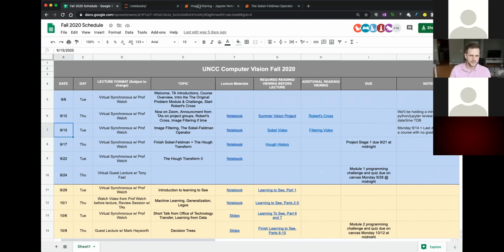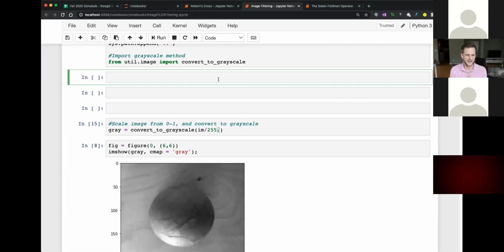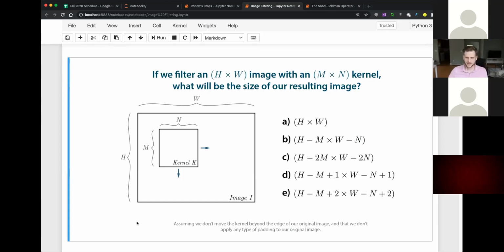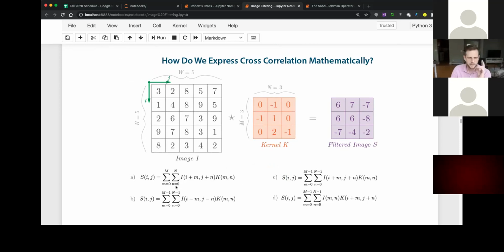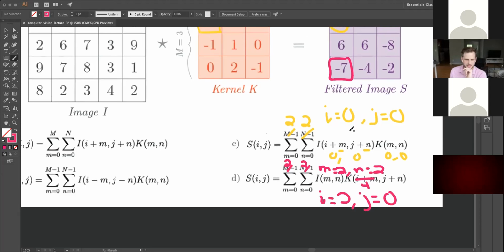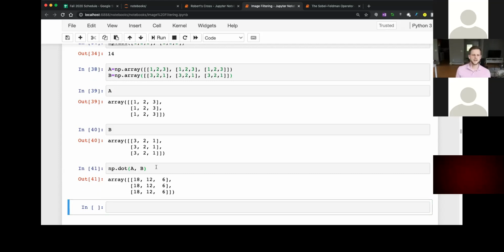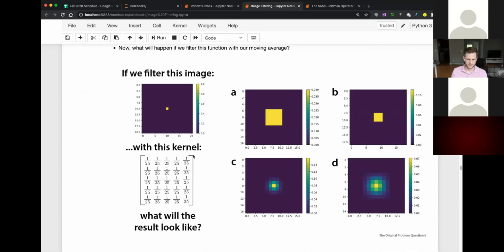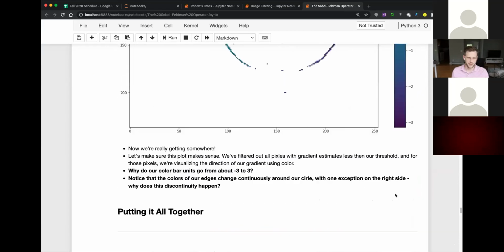Lecture 3 - Image Filtering [Computer Vision Fall 2020]